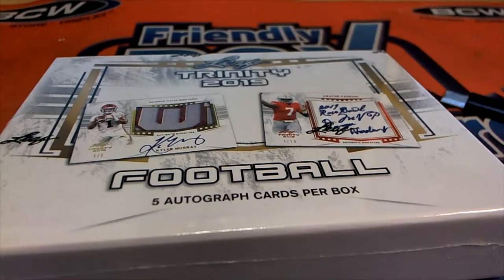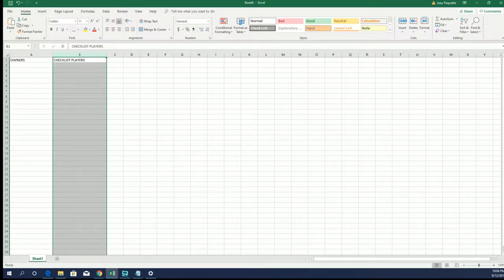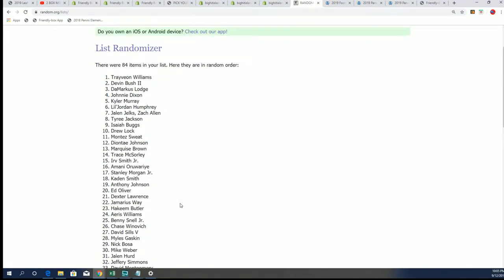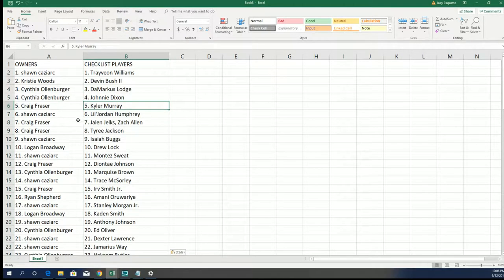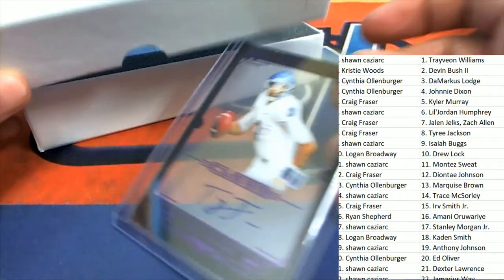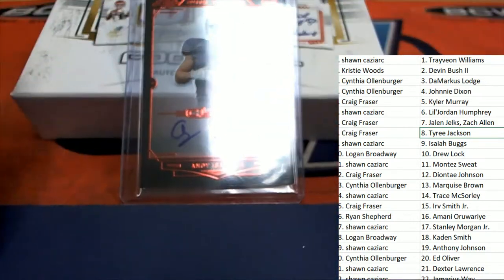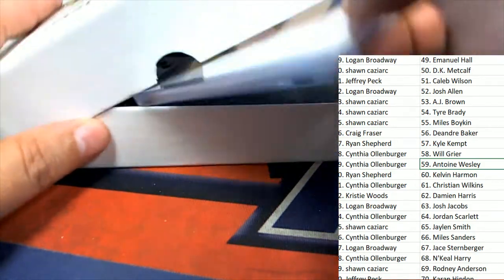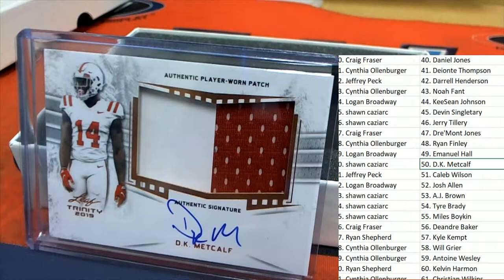2019 Leaf Trinity Football Hobby Box ID 19LEAFTRINFB110